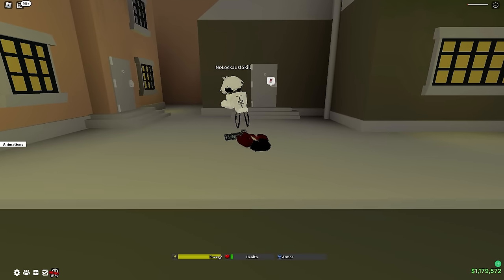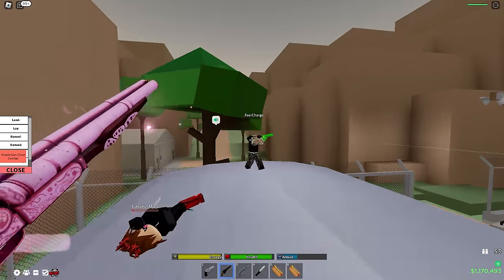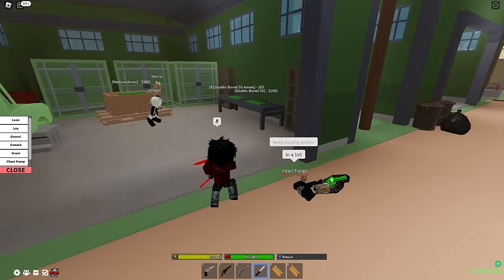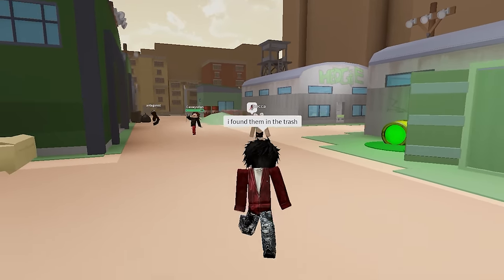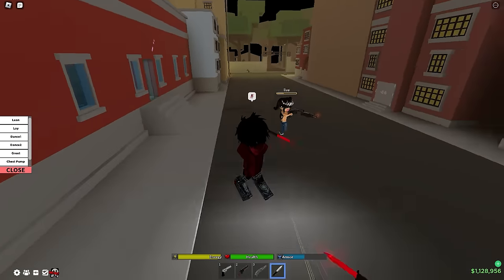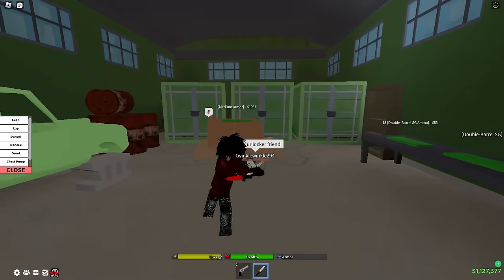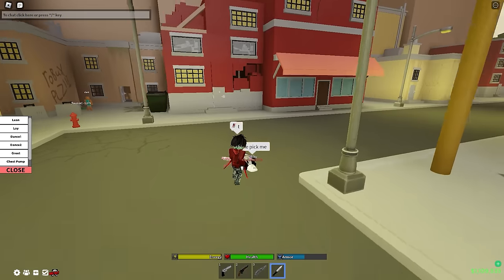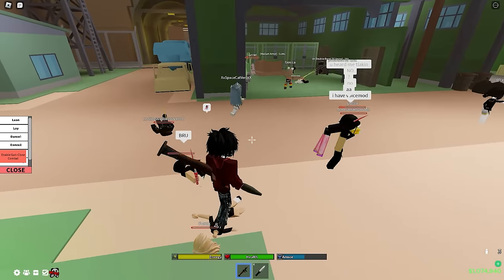Raiding With The RAREST WEAPON In Da Hood.. 😲